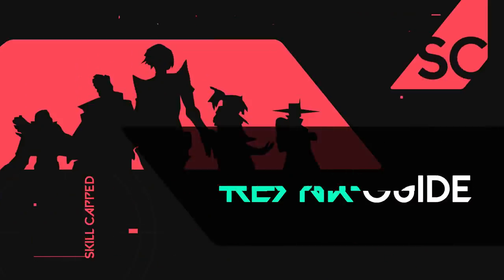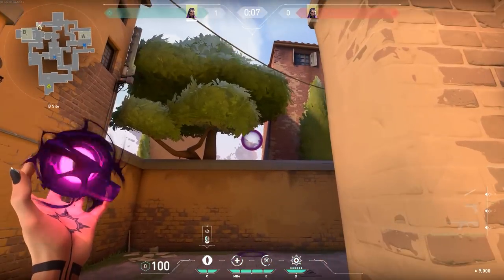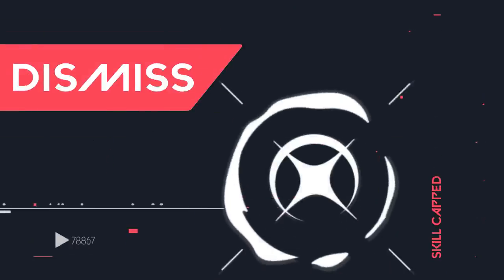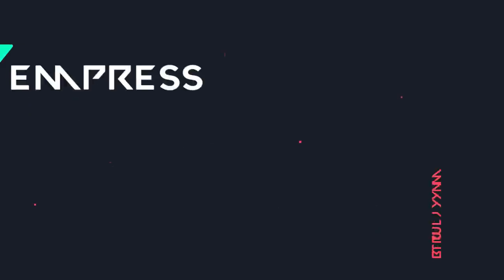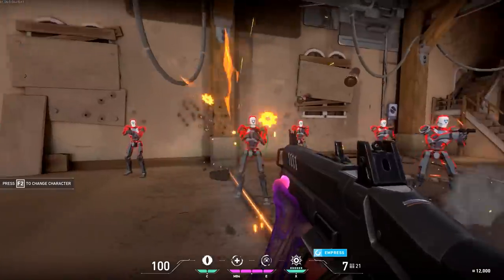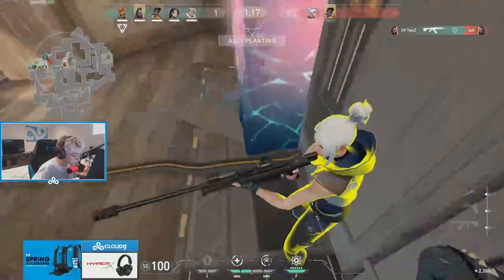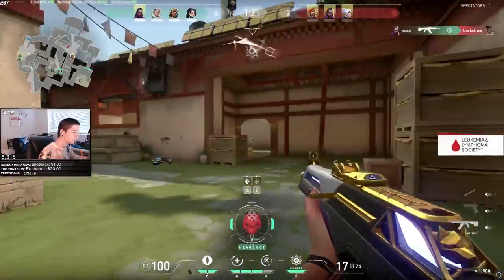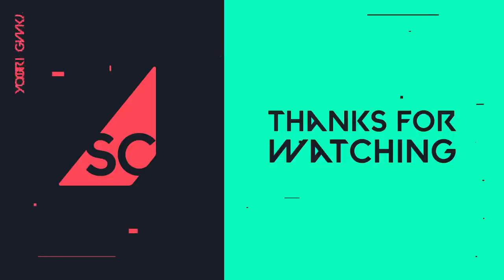The ULTIMATE PRO REYNA GUIDE! ft. TenZ, Aceu, and Mendo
The ULTIMATE REYNA GUIDE featuring PRO PLAYERS like Tenz, Aceu, and Mendo!

Concepts: Valorant, valorant reyna guide, reyna guide valorant, valorant reyna, valorant guide, reyna,how to play reyna, valorant reyna abilities, reyna valorant, reyna abilities, valorant reyna tips, reyna tips, reyna all abilities, valorant tips and tricks, reyna gameplay, reyna guide, valorant reyna gameplay, valorant pro, valorant new agent, valorant tips, tenz, tenz valorant, aceu, aceu valorant, mendo, mendokusaii, mendo valorant, valorant pro tips, valorant tutorial